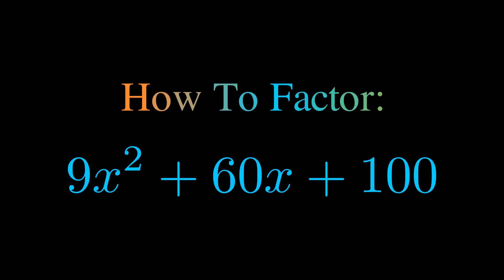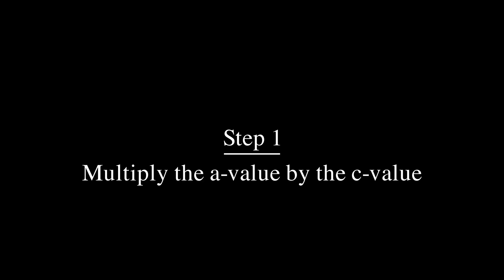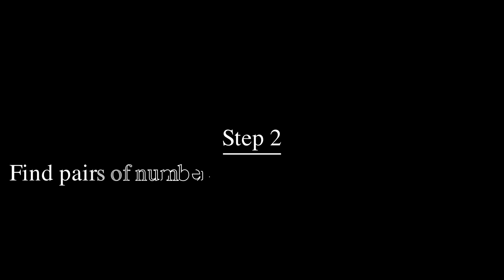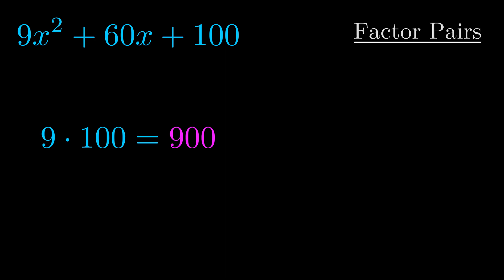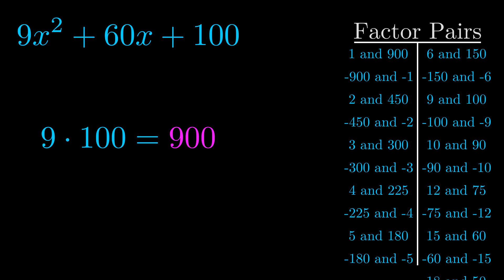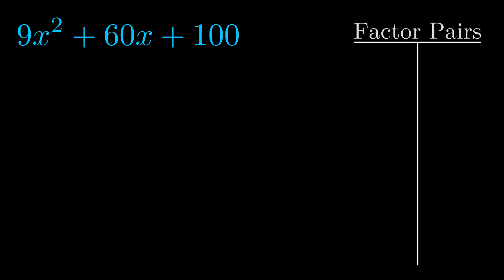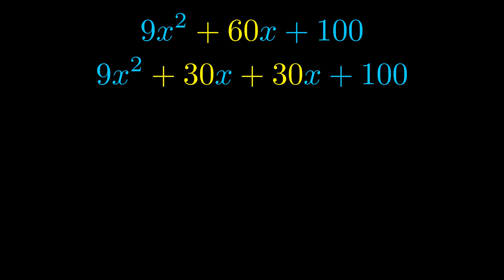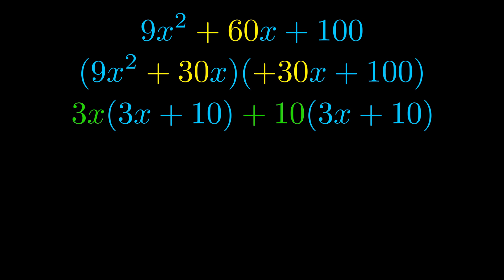Factor 9x^2 + 60x + 100